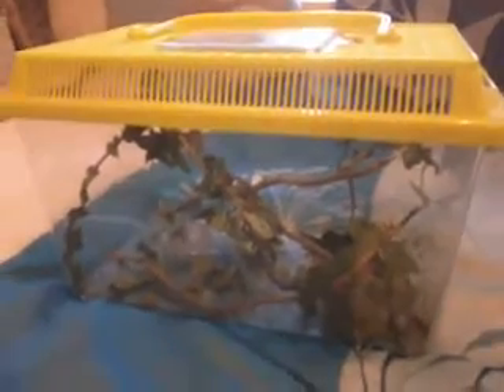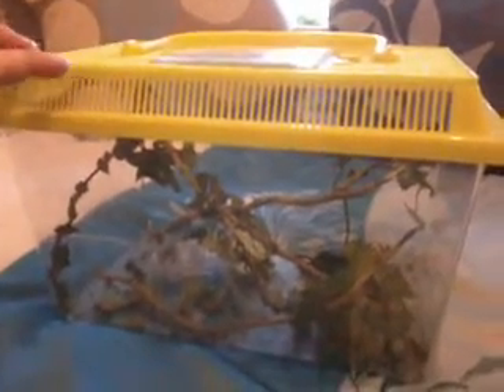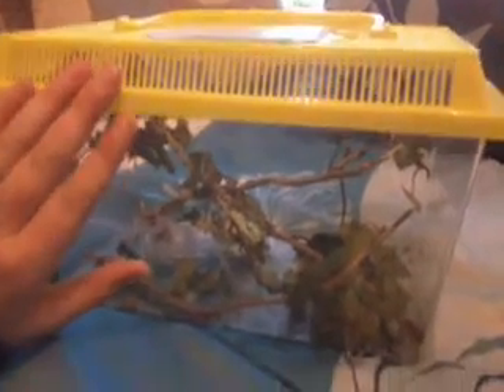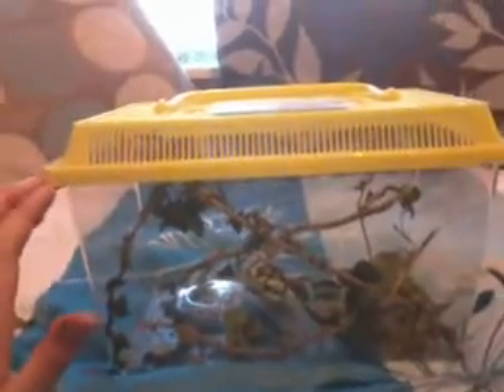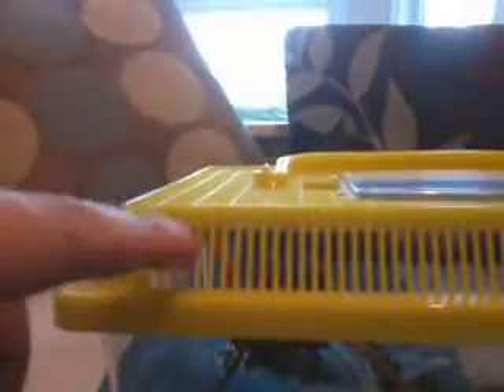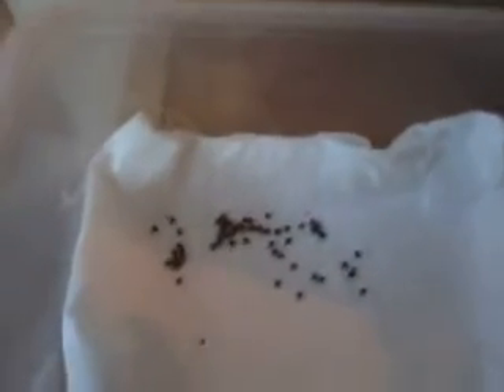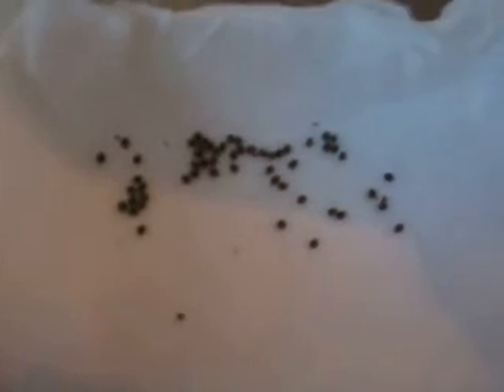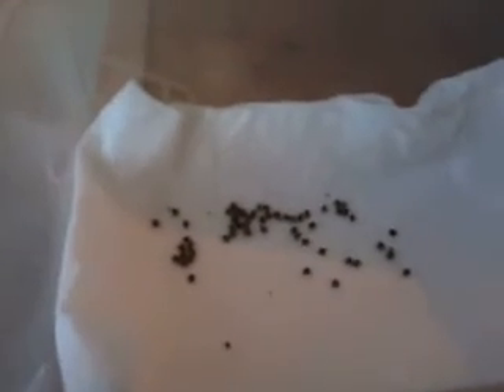How to care for Indian stick-insects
This video will show you all the stuff you need to know about caring for Indian stick-insects.